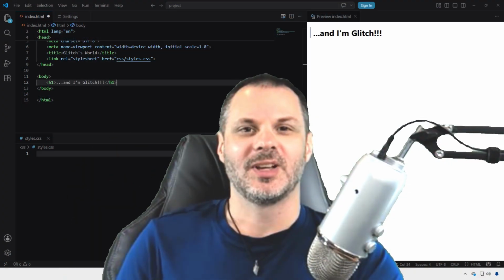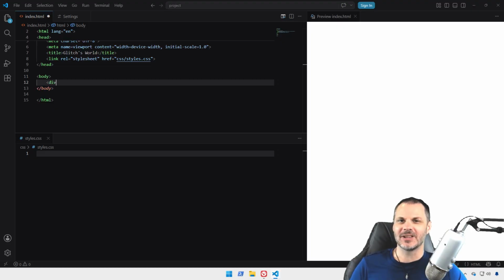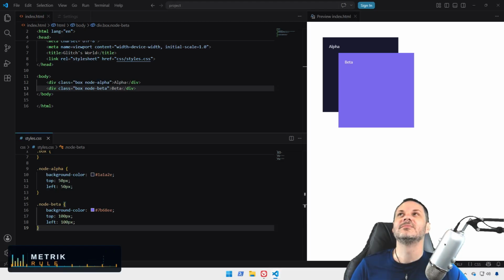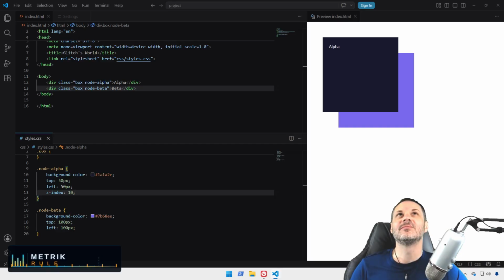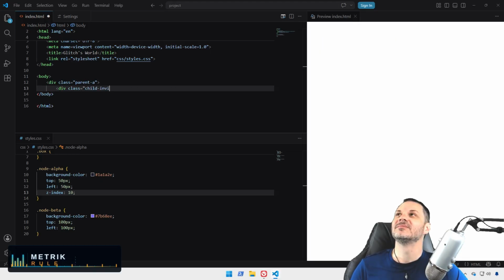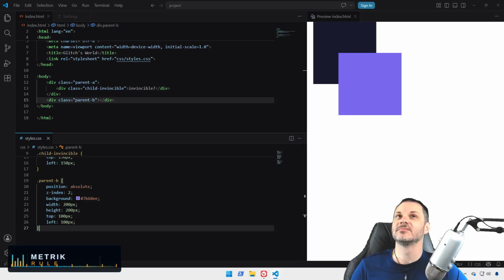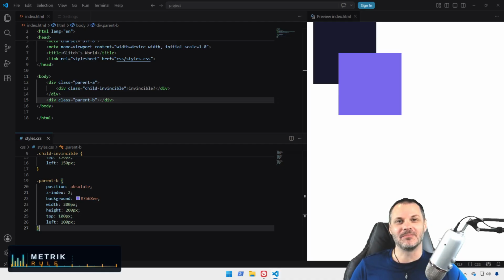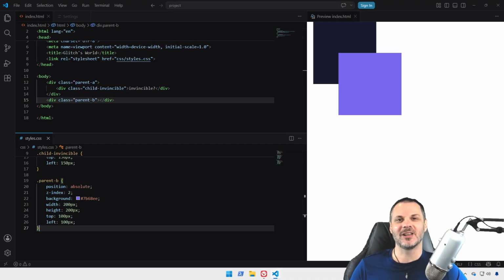The CSS Stacking Model: Understanding Stacking Contexts and z-index | Metrik Rule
You give an element z-index: 9999 and it still ends up behind something with z-index: 2. Sound familiar? The problem is almost never the z-index value — it is a stacking context boundary the element cannot cross. In this video, Dev and Glitch break down exactly why z-index stops working and what creates a stacking context.

  We cover the full stacking model from the ground up: the default stacking order when no z-index is set at all, how positioned elements beat static elements before z-index even enters the picture, and the diagnostic process for tracking down the stacking context boundary. We also look at isolation: isolate — the clean, side-effect-free way to create a deliberate stacking context.

  By the end, you will have a reliable debugging workflow for any z-index problem: walk up the DOM, find the stacking context boundaries, and understand which context is winning the competition at each level.